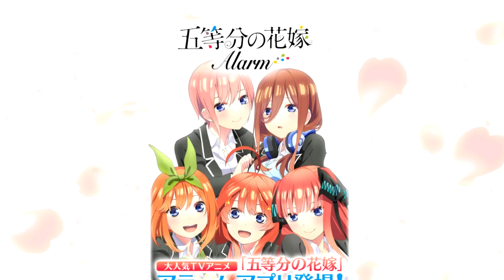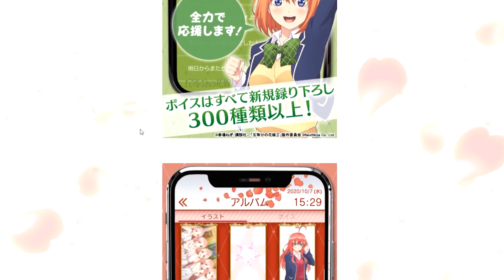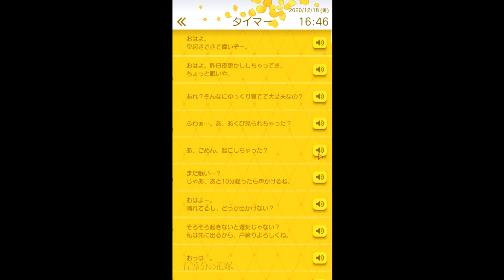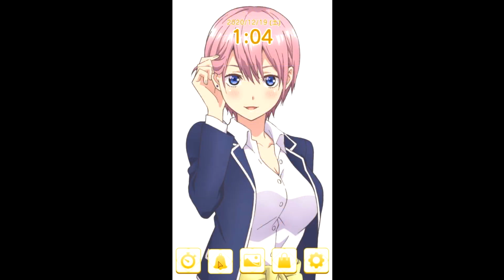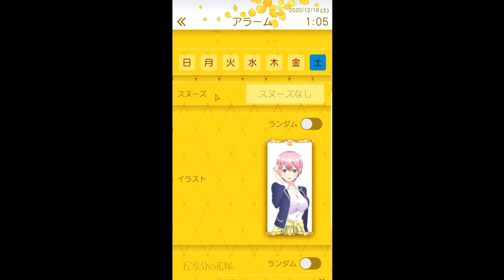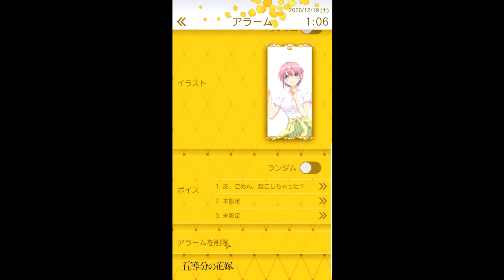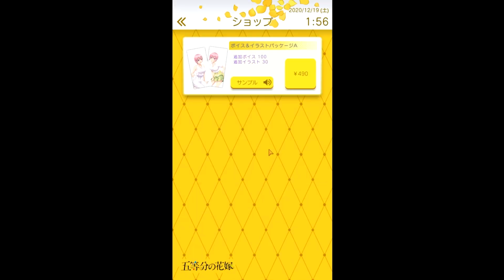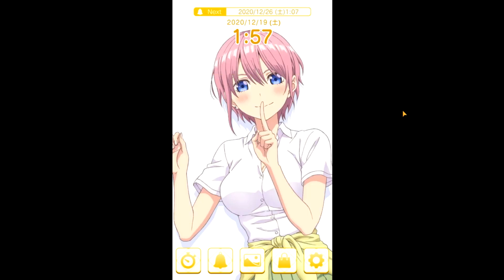The Quintessential Quintuplets Alarm | App Review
The Quintessential Quintuplets aka 5 Toubun no Hanayome Alarm is an official alarm app developed by NextNinja Co., Ltd. The app has 5 versions of each heroine: Ichika, Nino, Miku, Yotsuba, and Itsuki.

The app is only available on the Japanese Google Store.